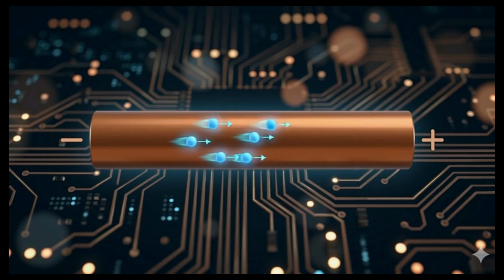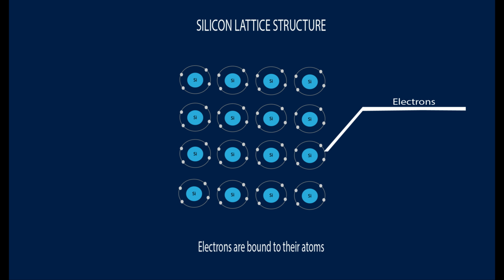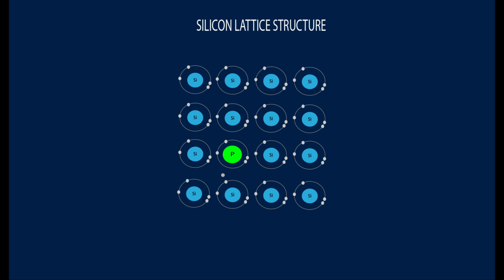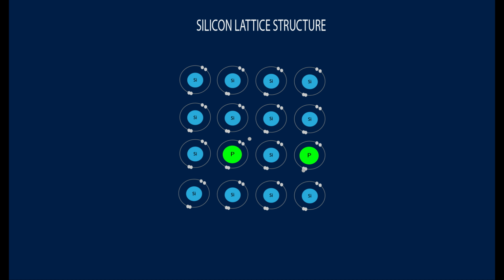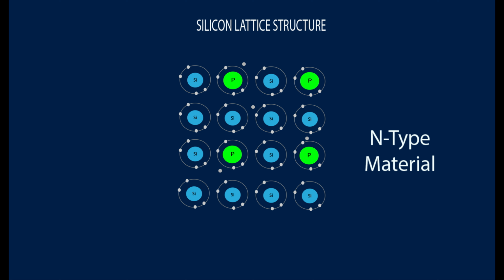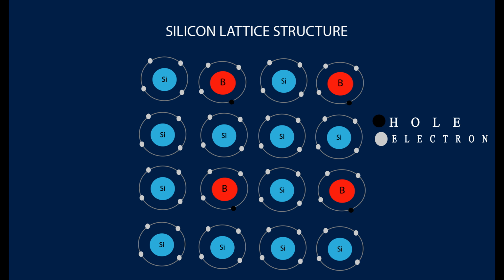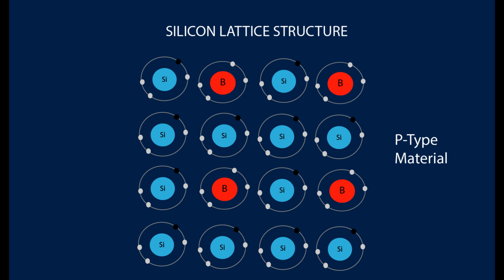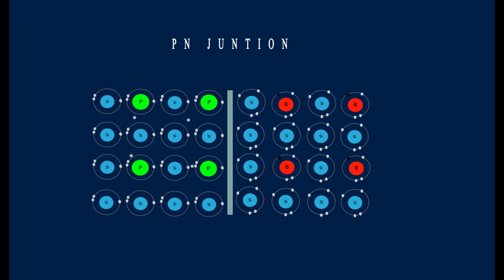P-Type and N-Type Semiconductors Made Easy | Doping Explained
Here’s a version that matches your script and tone better:

Doping in Semiconductors: N-Type and P-Type Explained
In this video, we break down how pure silicon becomes useful in electronics through a process called doping. Learn how adding tiny impurities creates free electrons and holes, allowing current to flow. We clearly explain the difference between N-type and P-type materials and why they are essential for building diodes and transistors. 🚀